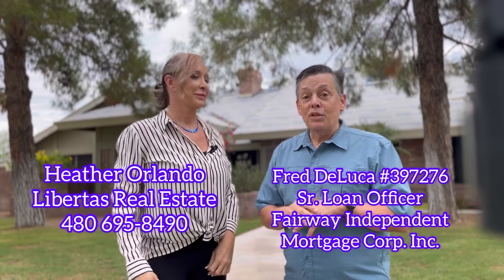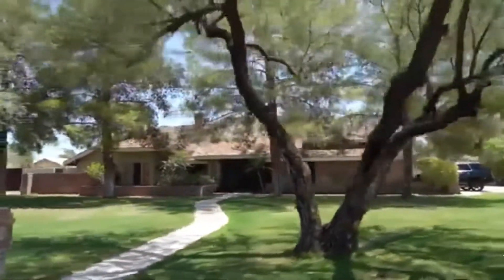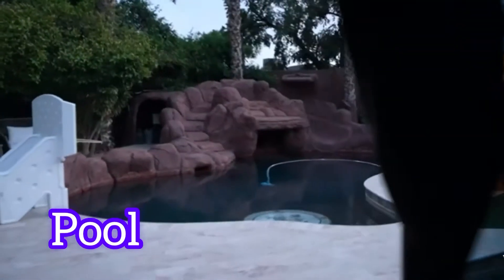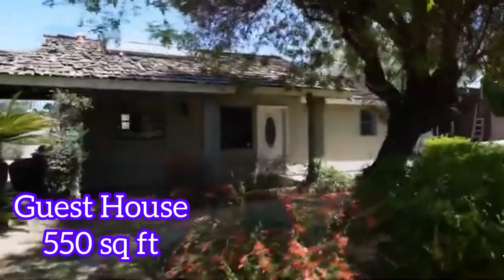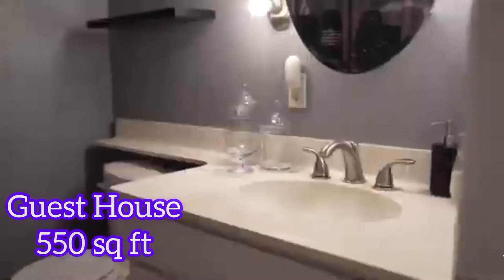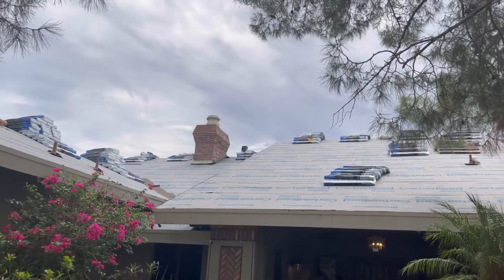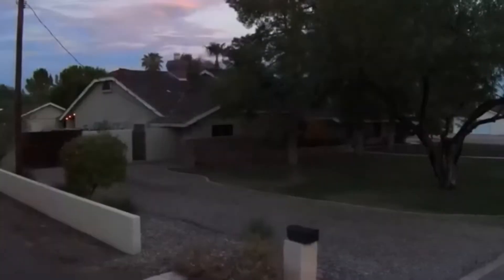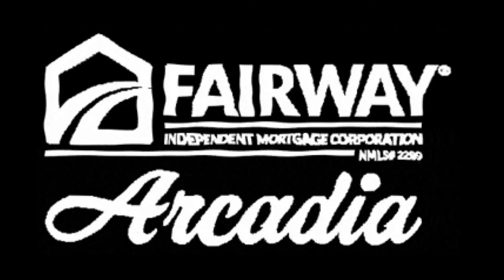Million Dollar Listing Mesa Arizona - Child Crisis Center Canned Food Drive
Click here for More info on this listing and the Child Crisis Center canned food drive

This stunning, remodeled home has it all! Located in a private, quiet neighborhood, It sits on 1.3acres with a 550 sq ft guest house that has its own kitchen and bathroom. It has a separate huge, air conditioned, 4 car workshop/garage w fireplace, electric RV gate, and Rv Parking. A backyard paradise, including an oversized covered patio that overlooks the green pasture with lots of gorgeous mature trees, lighted gazebos, and a private pool with a waterfall, slide, and built-in table great for entertaining. This beautiful home has 5bedrooms, 3.5baths, has all the finest products and custom finishes, freshly painted neutral walls, it has an open floor plan and in the kitchen is a convection oven, an induction cooktop near the spacious, highly coveted Butler's pantry. A must-see in-person!!

Agent Heather Orlando and Senior Loan Officer Fred DeLuca are holing an open house this Saturday, August 20th from 10am to 4pm. We are asking for all visitors to donate canned food to the Child Crisis Center as they visit the open house this Saturday.